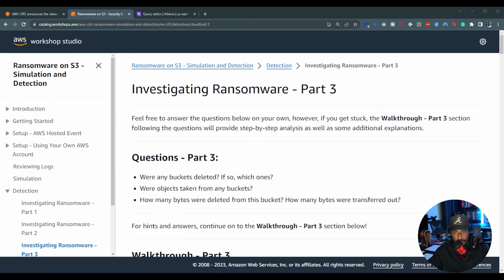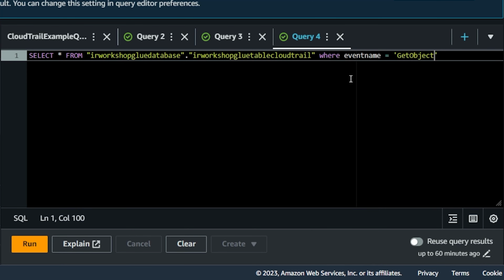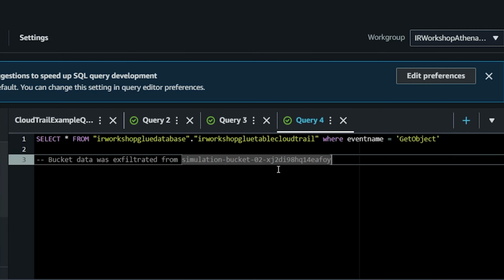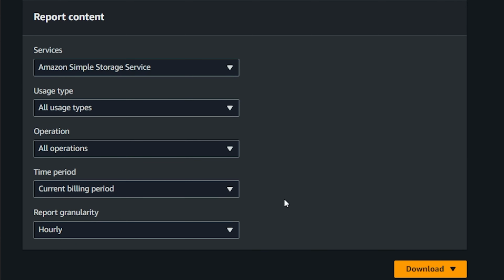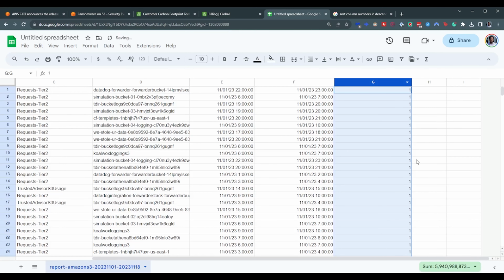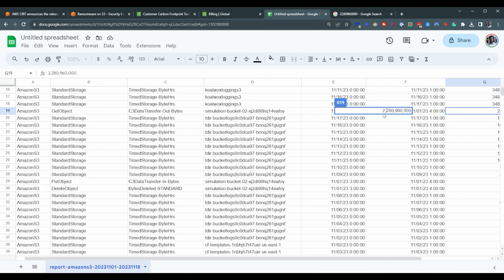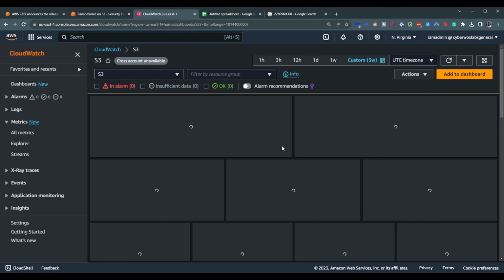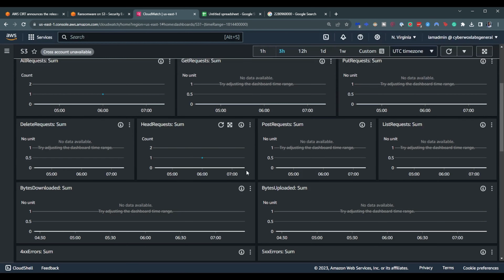Investigating an AWS Cloud Exfiltration Attack with Google Sheets & CloudWatch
TIMESTAMPS

00:00 Intro
00:25 Initial Investigation
03:31 Analyzing Exfiltration Bytes
08:42 Final Thoughts
09:24 AWS Threat Detection

🎥  VIDEO RESOURCES

🧬 CYBERWOX RESOURCES

💼 CAREER RESOURCES

⚙️ OTHER RESOURCES

🔹My Content Equipment, Book Recommendations & Desk Setup
🔹Try the Deeper Connect Air Decentralized VPN: Try the Deeper Connect Air